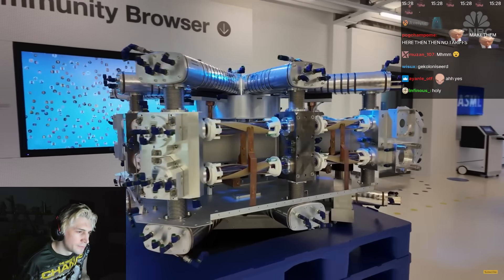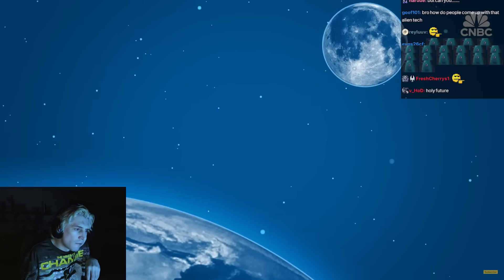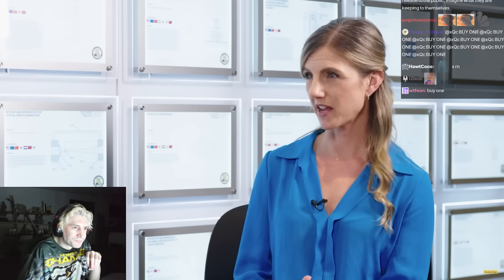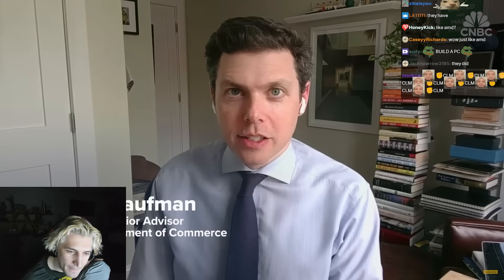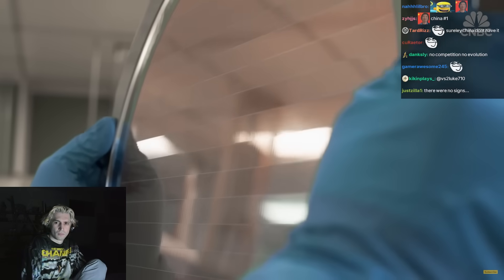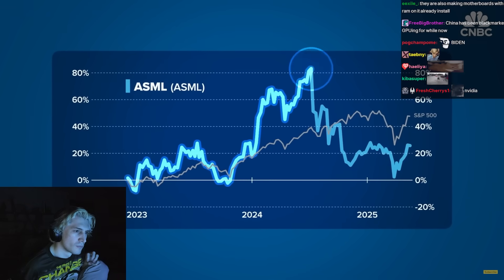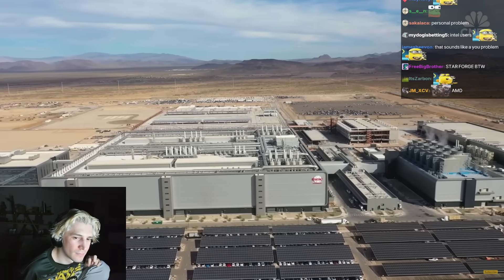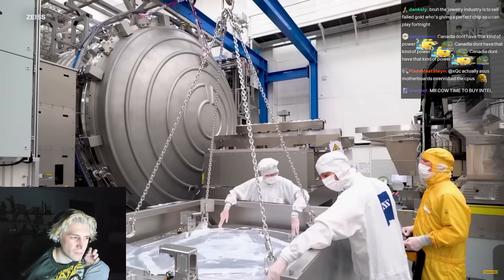xQc Reacts to the $400 Million ASML Machine Revolutionizing Chip Speed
xQc reacts to a breakdown of the $400 million ASML machine that’s changing the future of semiconductors. From extreme ultraviolet lithography (EUV) to how it powers the fastest chips in the world, this video dives into cutting-edge tech and xQc’s hilarious reactions along the way.